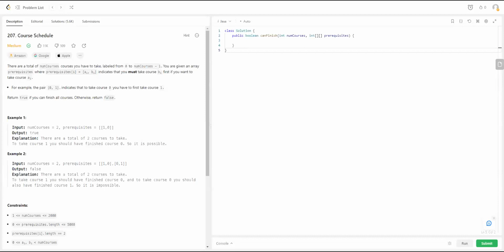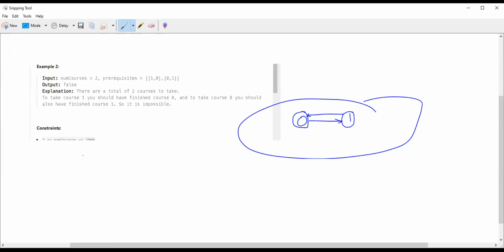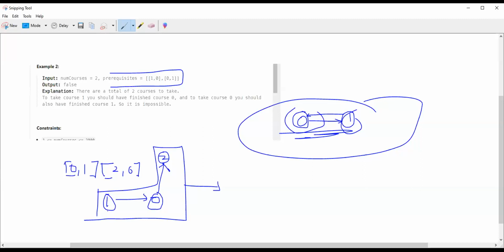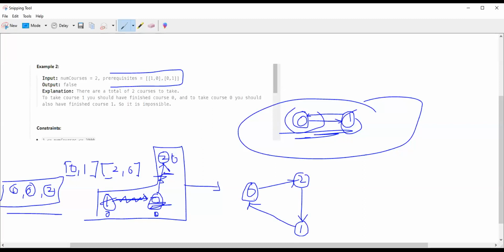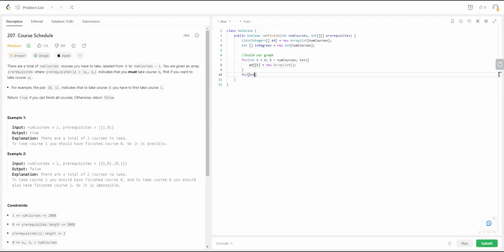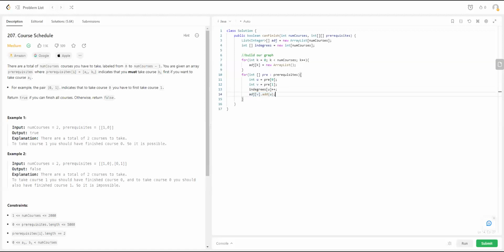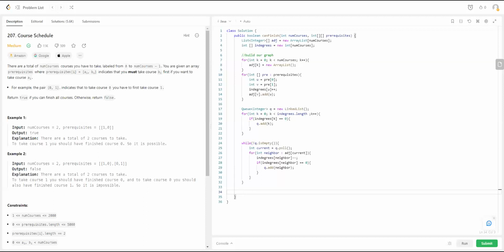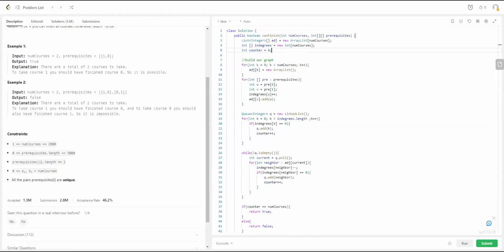Leetcode 207. Course Schedule | Kahn's Topological Sorting